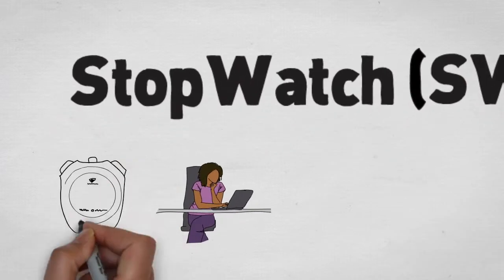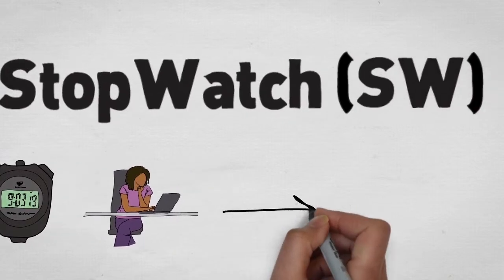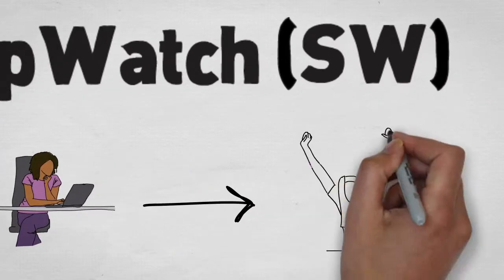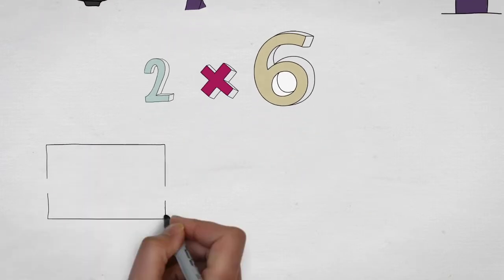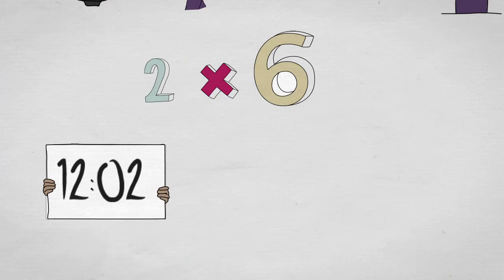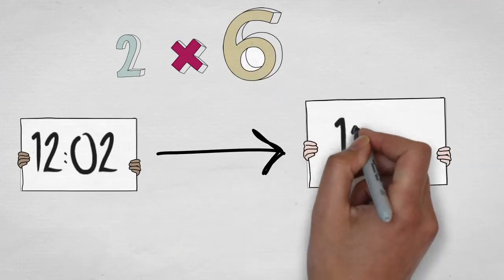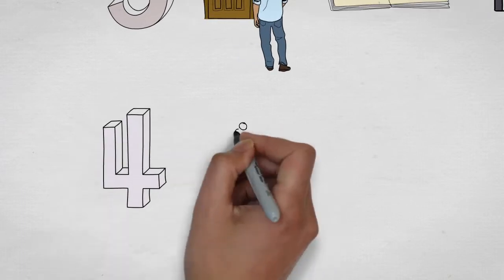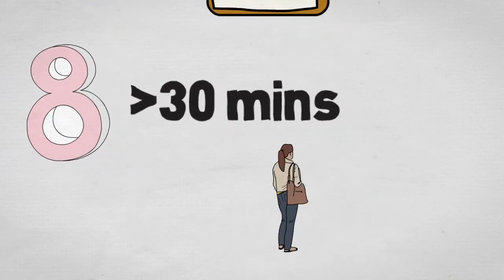A Quick Way to Learn About StopWatch